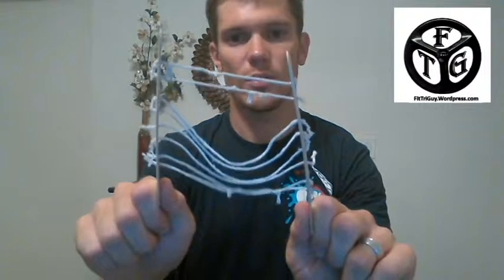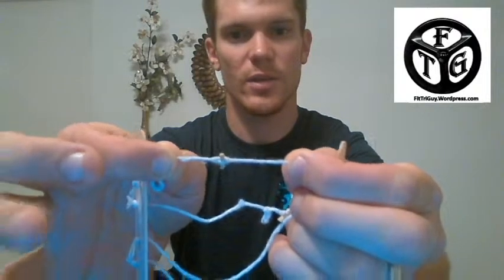FitTriGuy Explains Joint Pain from Exercise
FitTriGuy illustrates how tight muscles from working out can cause joint pain and a little about how to fix it.